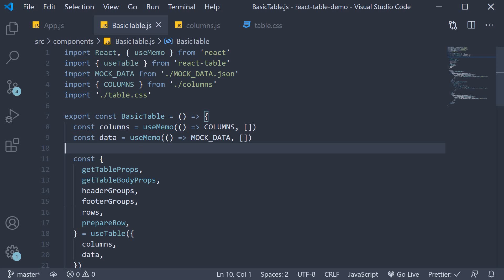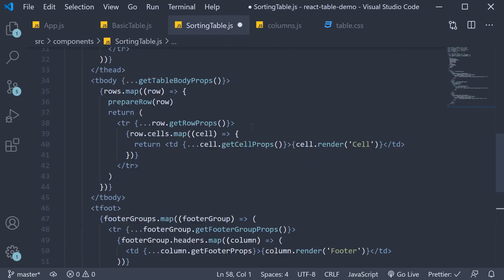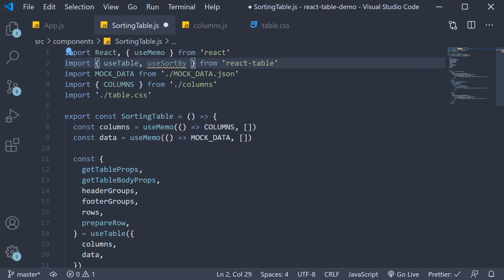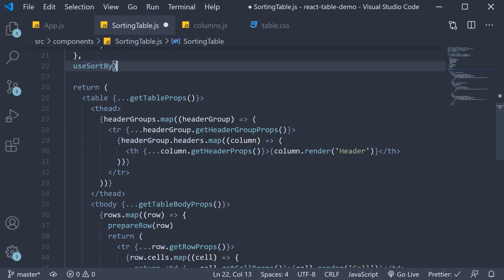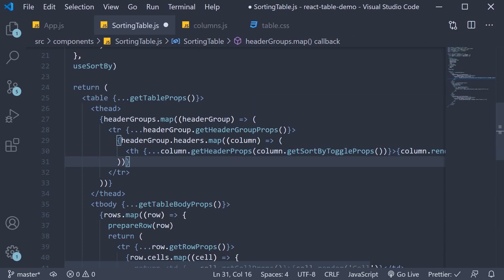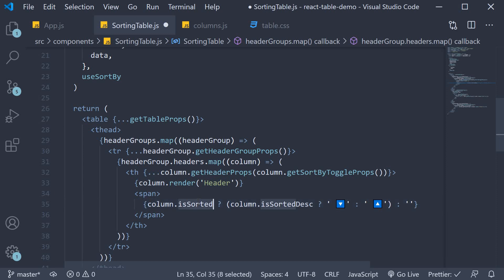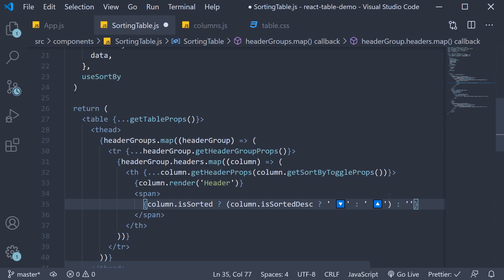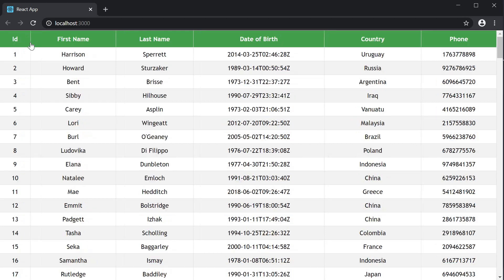React Table Tutorial - 6 - Sorting